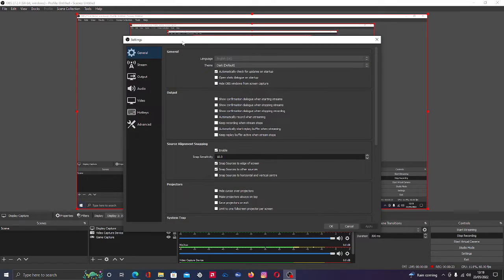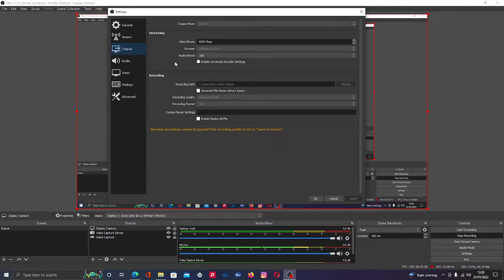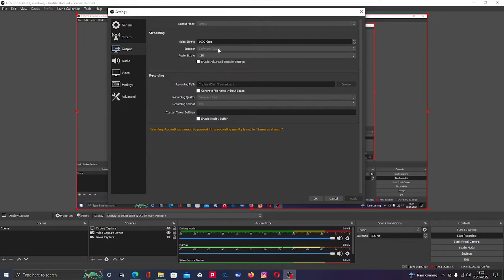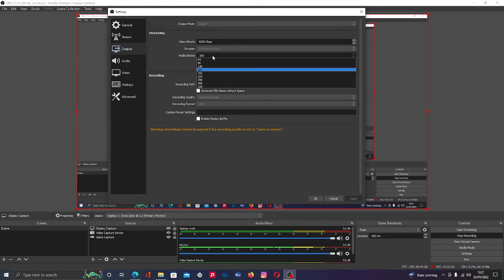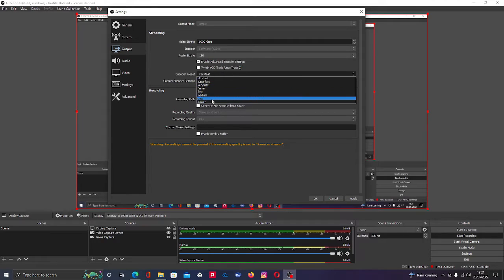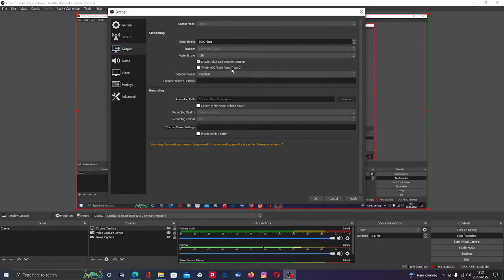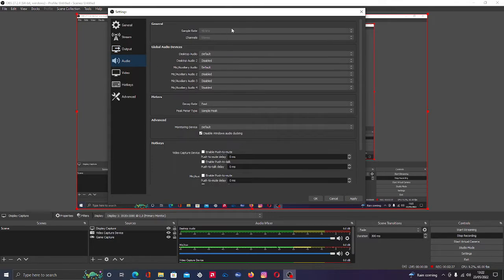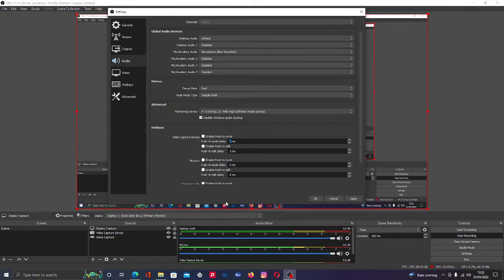Best OBS Setting for Stream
Here are some setting for Streaming on the same pc as playing a game